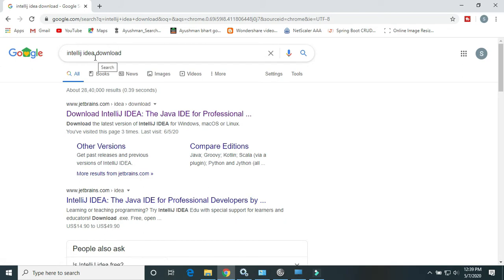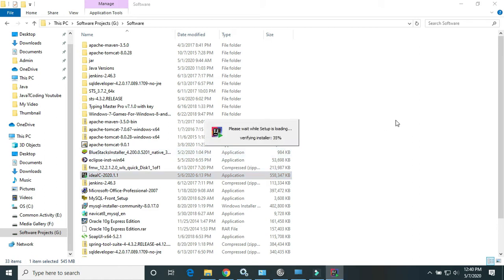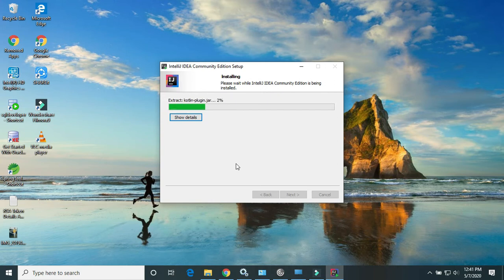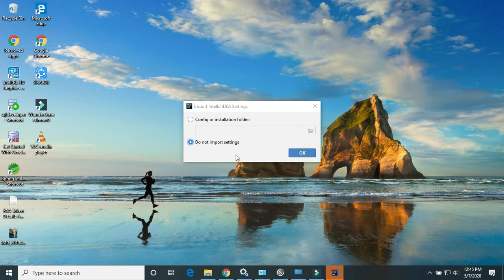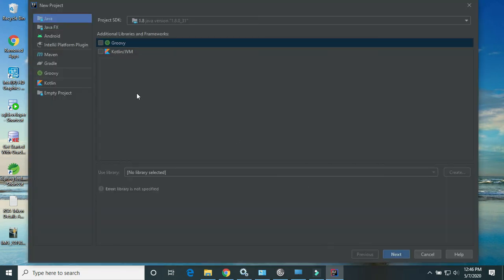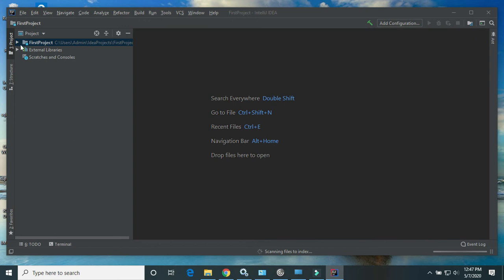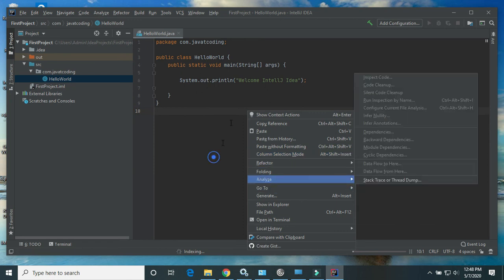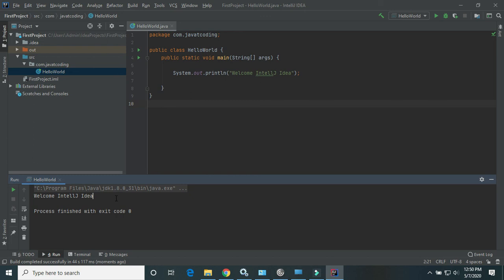Download and Install IntelliJ IDEA (2020.1) on Windows 10 | Creating First Hello World Java Project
Download IntelliJ IDEA: The Java IDE for Professional